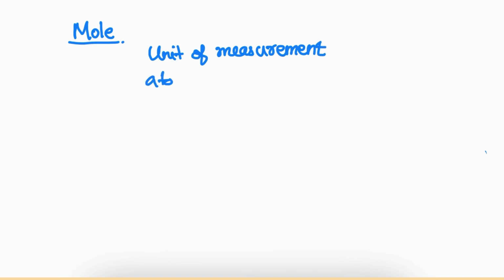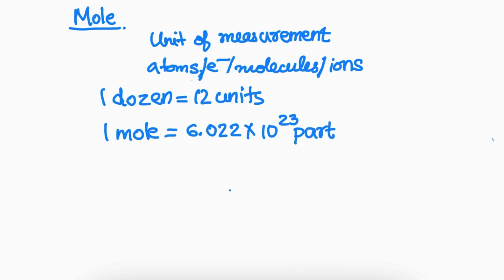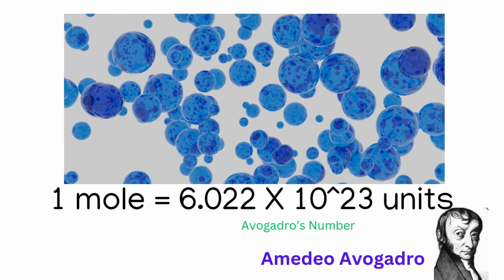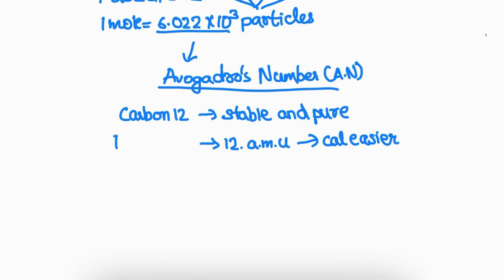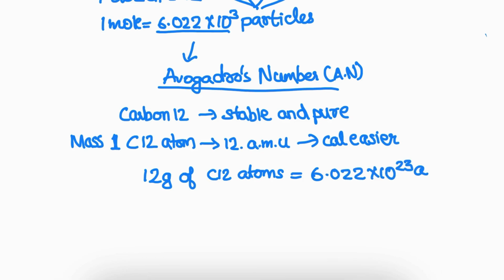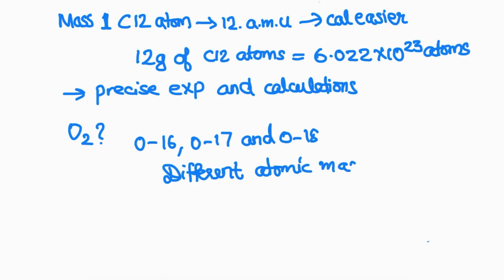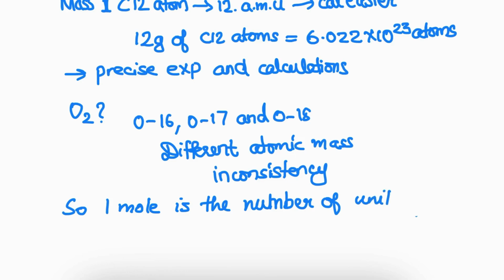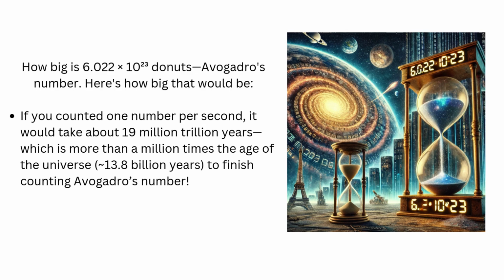📢 The Mole Concept & Avogadro’s Number | How BIG is 6.022×10²³? 🤯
Ever wondered how big Avogadro’s number really is? In this video, we’ll explore the mole concept and the mind-blowing scale of 6.022 × 10²³ without diving into calculations! 🚀

What You'll Discover:
✅ Why do we use Avogadro’s number (6.022 × 10²³)?
✅ How MASSIVE is this number in real life? (Think donuts, or even seconds!)
✅ Fun analogies to help you visualize the true scale of a mole

🎯 Perfect for:

Students learning the basics of chemistry
Anyone curious about big numbers and scientific concepts
Those who love mind-blowing facts!